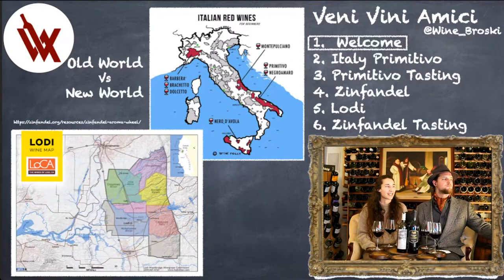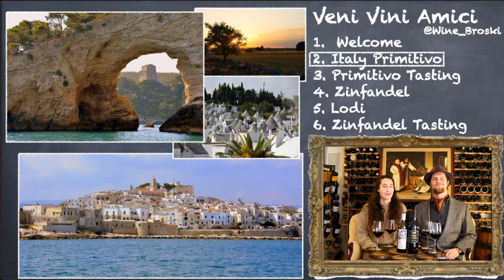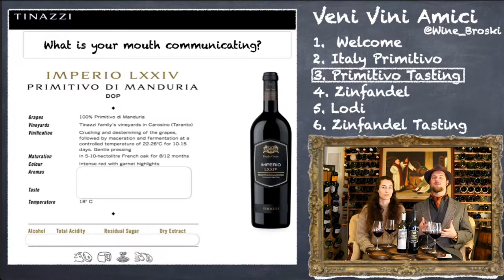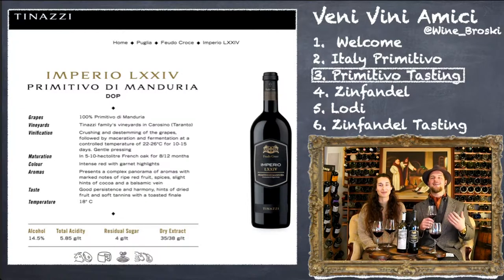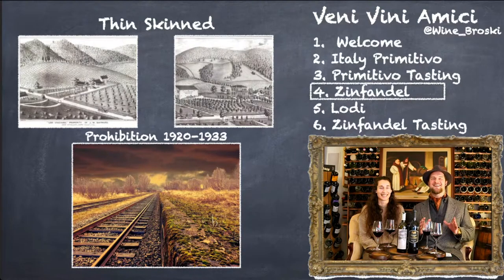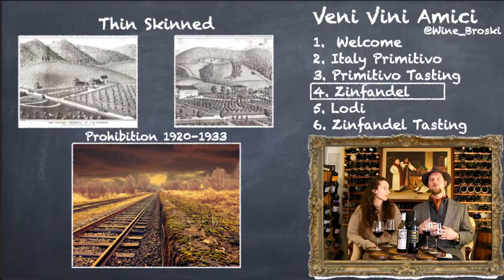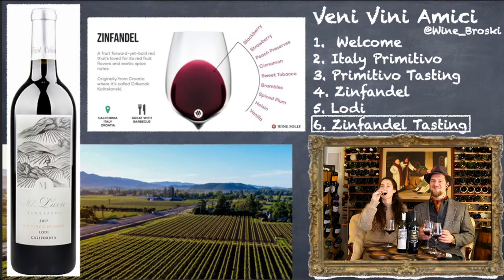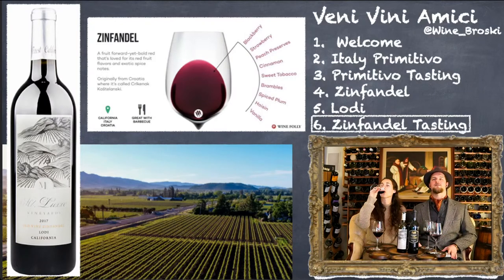Battle of the Zins! Old World Vs New World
We will be discussing Italy's Primitivo and Lodi's Old Vine Zinfandel in tonights Battle of the Zins. Come learn about the regions and determine the difference for yourself of which Zinfandel you prefer.

Wine Access Link
Stuck at home and want great wine delivered to your door?! I choose Wine Access. Their selection of wine is awesome and each bottle comes with a printed description with short story as well as tasting notes.
If you'd like to chat with me about what wines you should be ordering, contact me and I'll set aside time to discuss your needs to help you discover the best wine on their site.

Last Bottle Wine
Last Bottle Wines offers one wine at a time until it is sold out! Any sparklers go insanely fast, but you can find some really interesting and great values on wines from this site. This is a great game that feels almost Pokemon-esque. The shipping isn't the fastest and you need to order more than one bottle at a time to get free delivery; perfect if you're trying to start a cellar!

First Bottle Wine
First bottle wines is a great stop to find some really special wines.